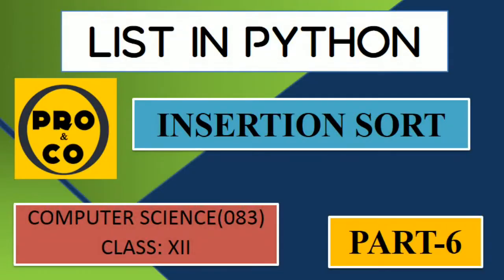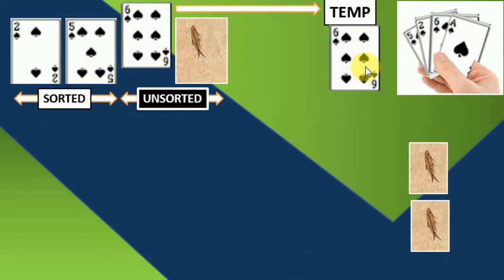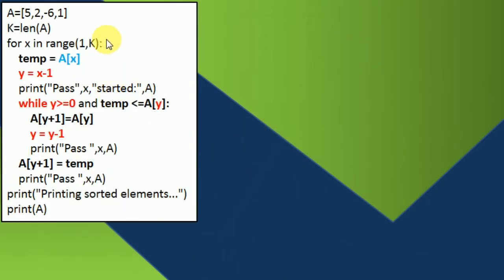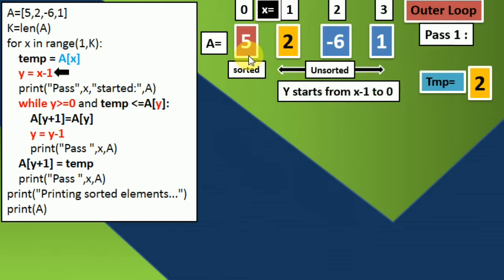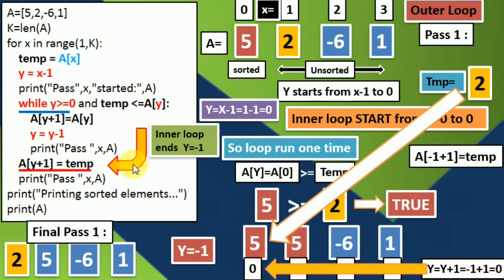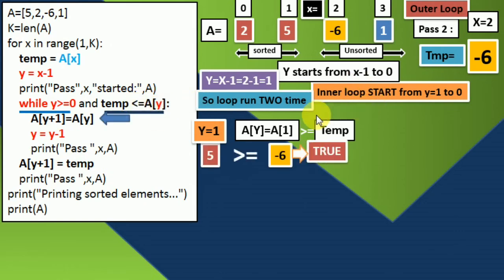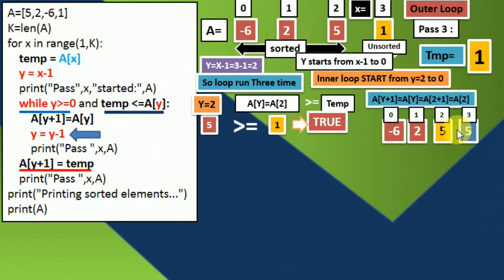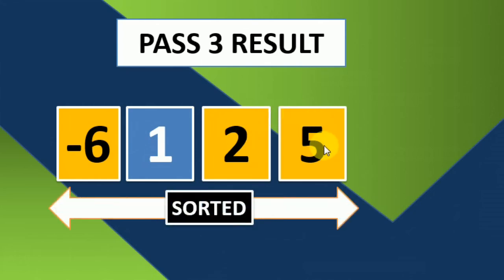LIST IN PYTHON[INSERTION SORT]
INSERTION SORT IN LIST
TO DOWNLOAD PDF: